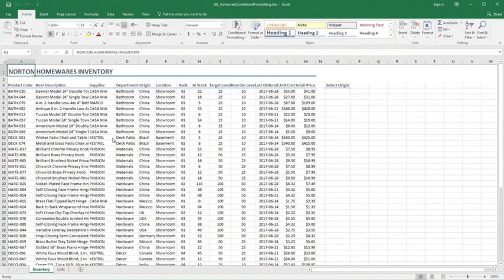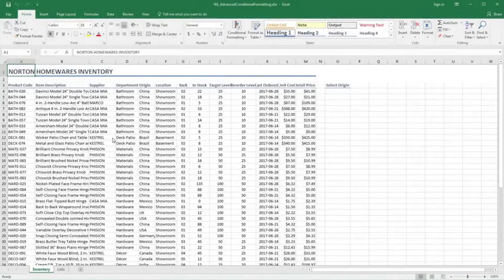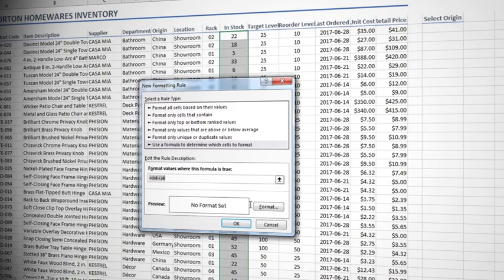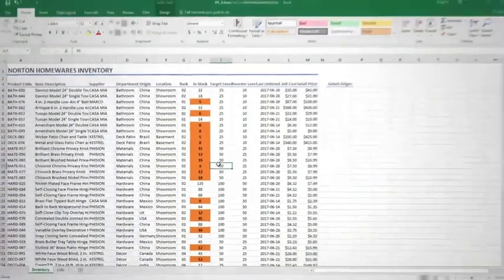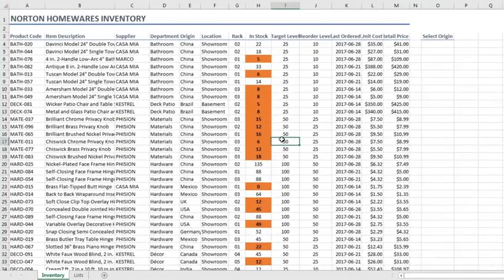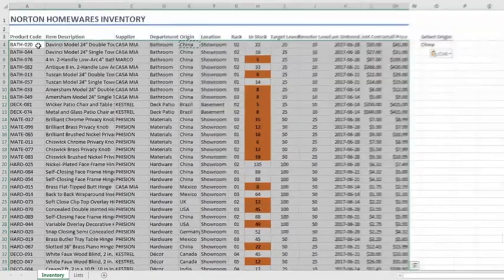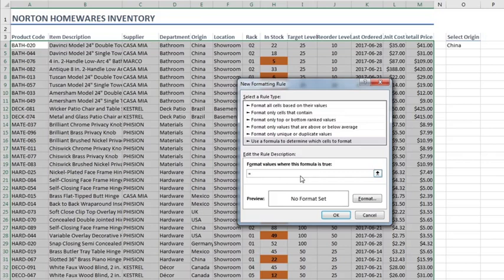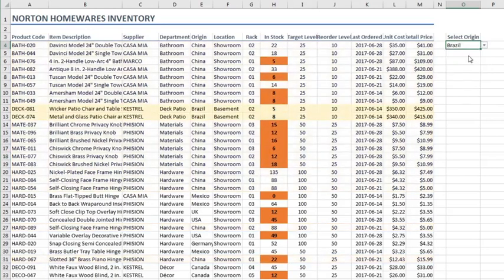Practice Video Advanced Conditional Formatting